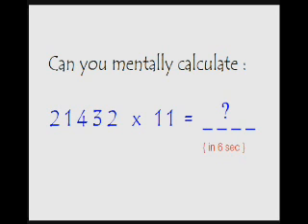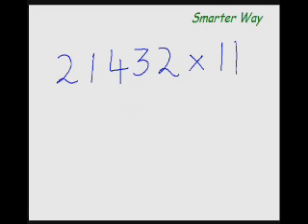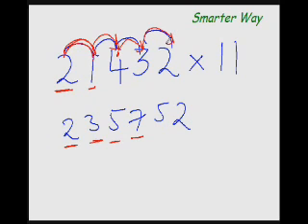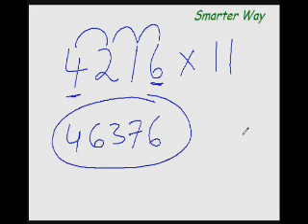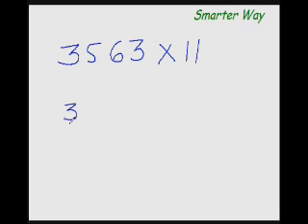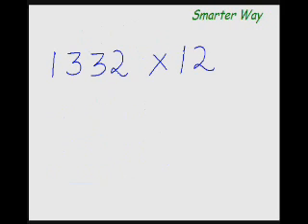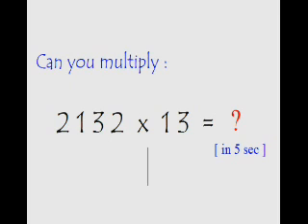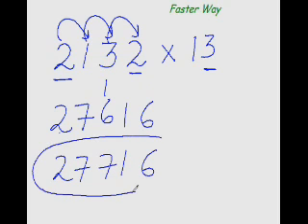Multiply any Number with 11 - fast trick (vedic maths)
Faster Way to Multiply any Number with 11

List of Some faster way (vedic methods) to solve maths.